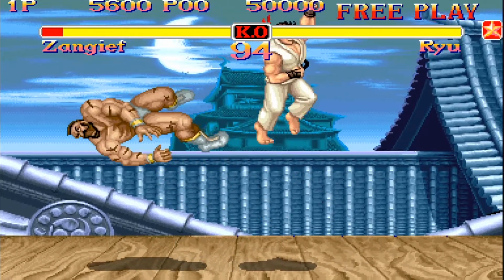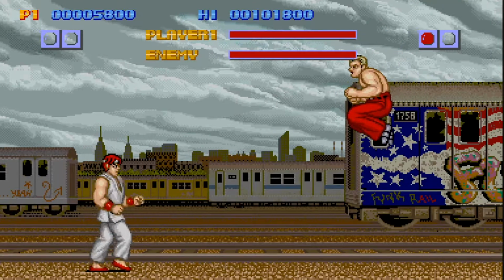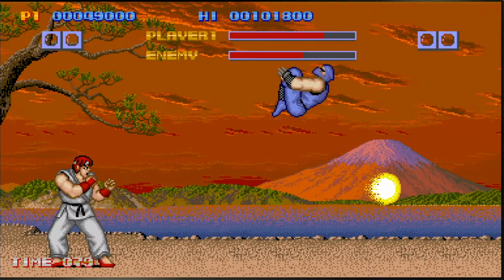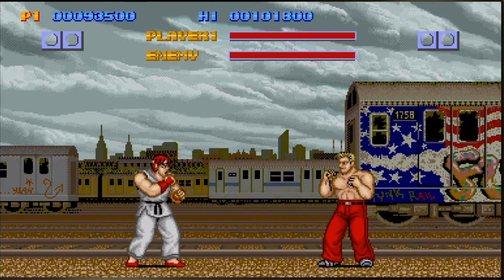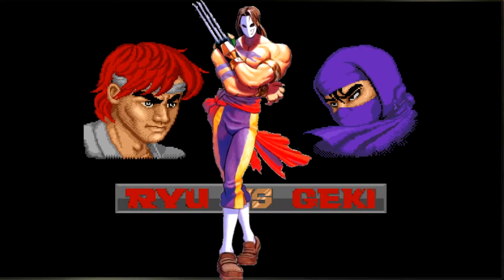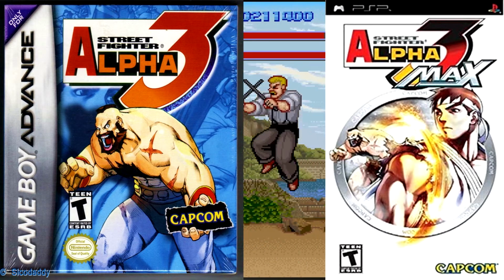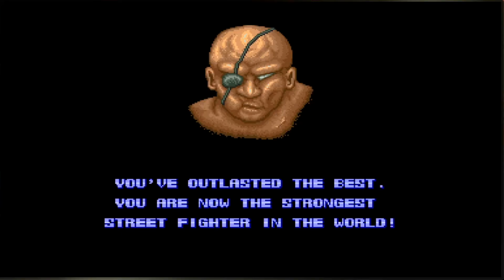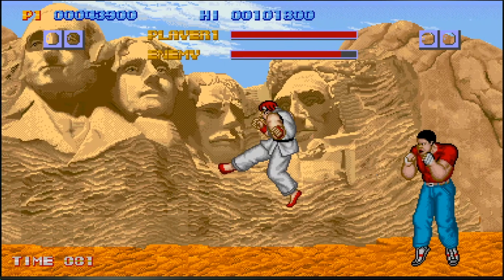THIS MADE STREET FIGHTER!? Street Fighter 1. City State Manticore Review.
I've been wanting to take a good look at the very first street fighter game for quite some time now and well, here's my video on the topic. It's kinda hard to believe this was the first entrant in one of the most legendary fighting game franchises of all time.

So take a fun dive into a good bit of fighting game history with me today as we look at Street Fighter 1 or Fighting Street as it was known on those old as PCs.

Socials.

Track Listing
0:04 - 2:04
2:11 - 4:12
4:13 - 7:07
7:21 - 8:20
8:25 - 10:20